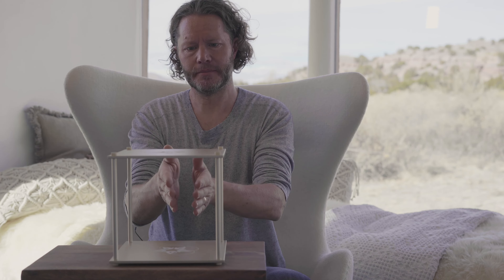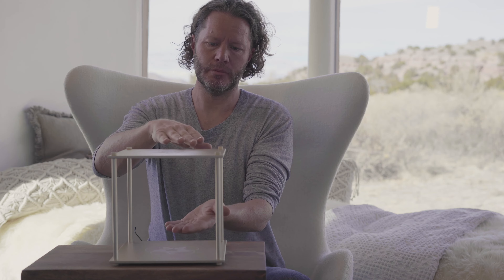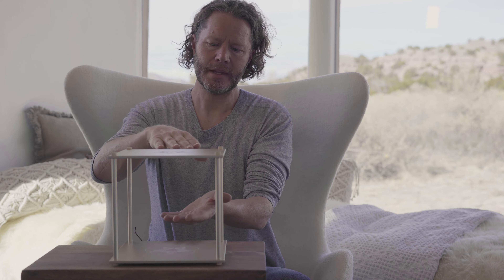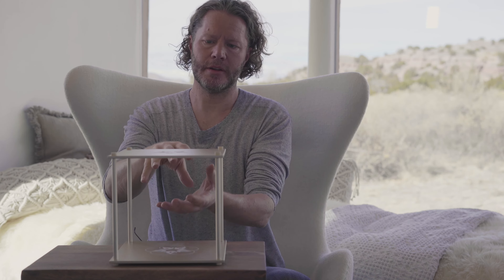How to Harness the Power of Quantum Bloc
Transform the way you approach holistic health with the Leela Quantum Bloc! Discover the power of this cutting-edge technology to access pure quantum energy without any need for brute force, magnets, or electricity. Join us on this YouTube video to learn how you can harness the power of quantum energy and empower your life.

THE CONTENTS OF THIS VIDEO ARE NOT INTENDED AS MEDICAL ADVICE AND SHOULD NOT BE TAKEN AS SUCH.

Leela Quantum Tech® does not recommend or endorse any specific tests, physicians, procedures, opinions, or other information that may be mentioned in this video. Reliance on any information appearing in this video or on the website is solely at your own risk.

Statements made in this video or on the website have not been evaluated by the Food and Drug Administration (FDA), the EFSA, or any other government derivatives thereof. Leela Quantum Tech® products are not intended to diagnose, treat, cure, or prevent any disease or health condition.